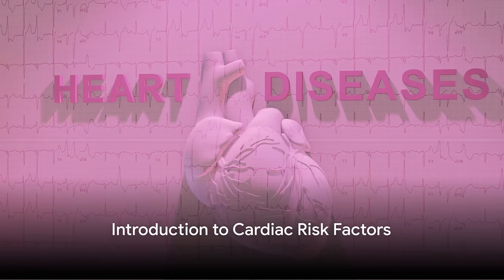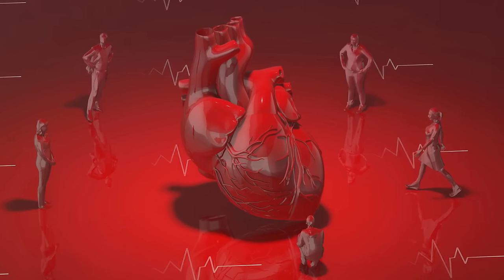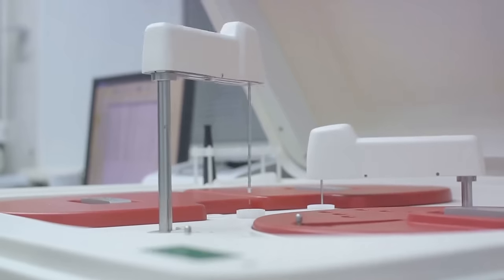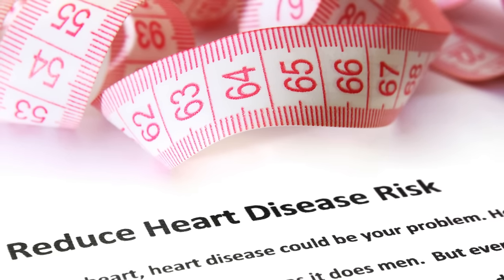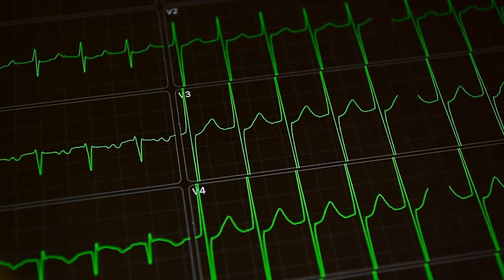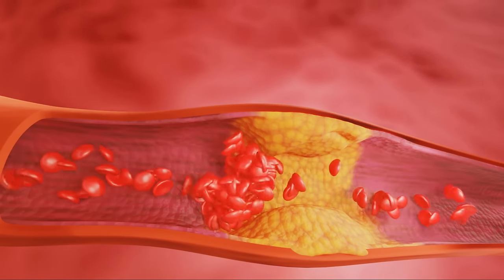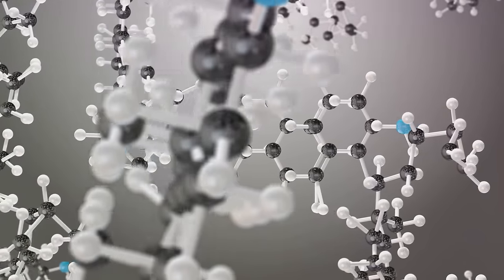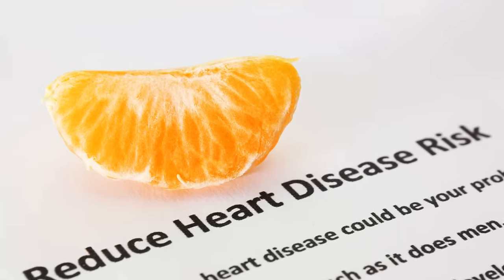Unraveling Cardiac Risk A Comprehensive Guide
n this informative video, we dive deep into the world of cardiac health, specifically focusing on how to estimate the risk of cardiac events. Understand the significance of various biomarkers such as CRP, Lp(a), LP-PLA2, homocysteine, and elevated small LDL particles, alongside critical factors like age and insulin resistance. We explain each marker's role in cardiovascular health, their impact, and how they contribute to the overall risk assessment. This video is essential for anyone looking to gain insights into cardiac risk factors and learn how to manage and potentially lower their risk through lifestyle changes and medical guidance. Join us as we navigate the complexities of heart health, offering valuable knowledge for both healthcare professionals and individuals seeking to improve their cardiac well-being.